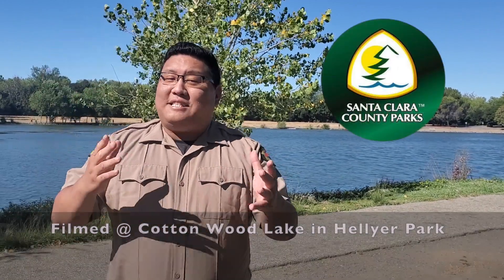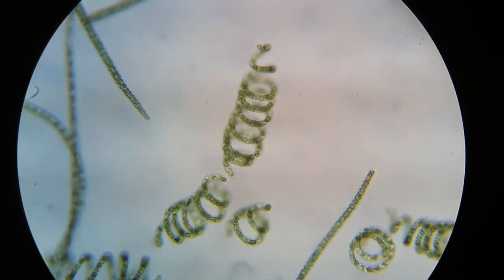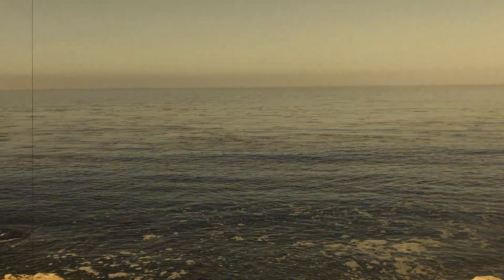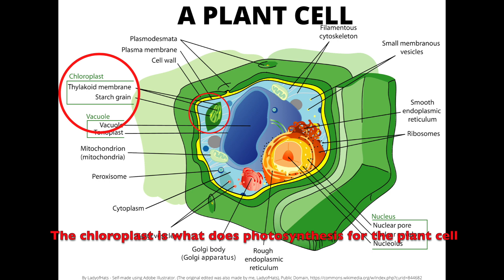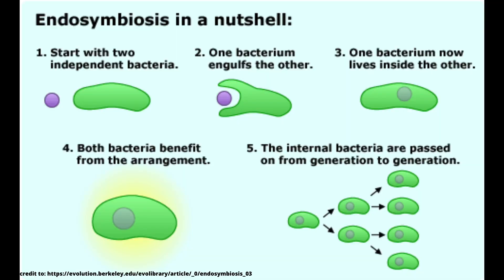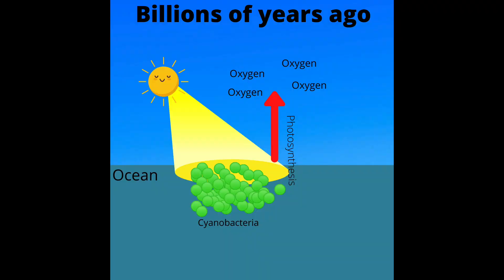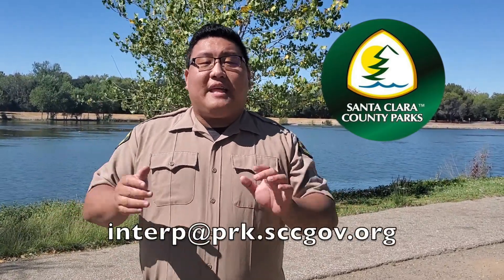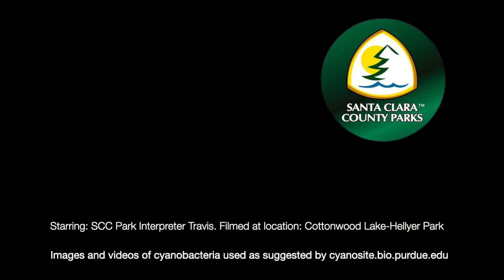Pond Scum - A Breath of Fresh Air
To learn even more about the mysterious world of pond scum, sign up for our live program on this topic on Friday 8/28 at 7pm.